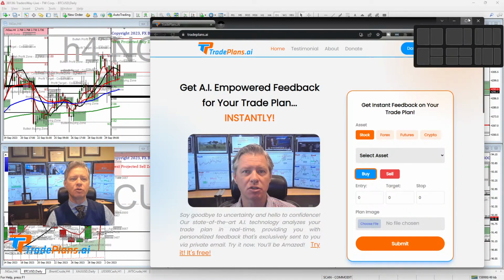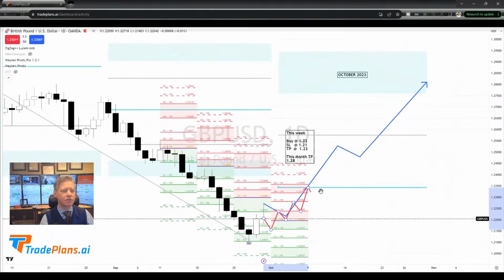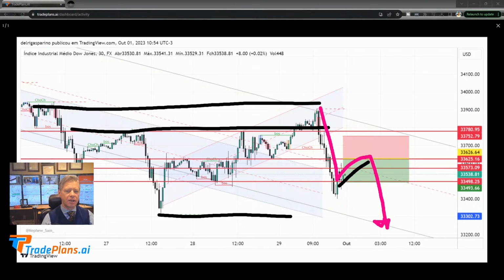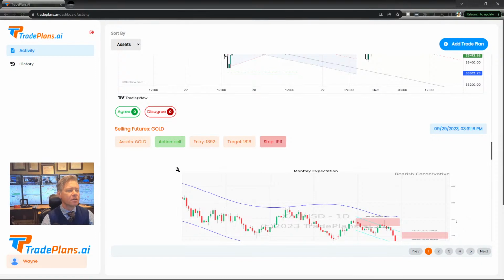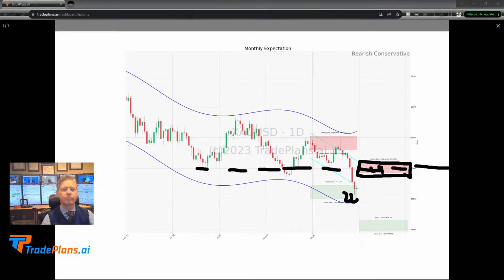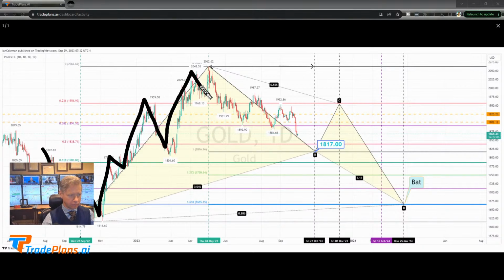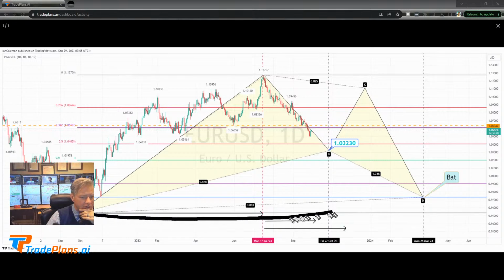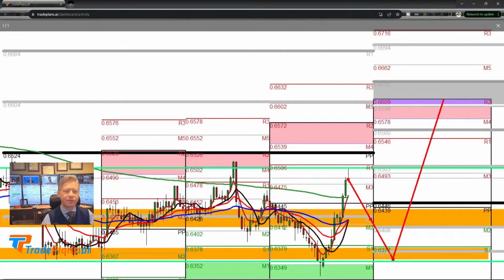Live Trade Plan Reviews: SP500, GOLD, USD, BITCOIN - Technical Analysis Training for Beginners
About TradePlans.ai : Say goodbye to uncertainty and hello to confidence! Our state-of-the-art A.I. technology analyzes your trade plan in real-time, providing you with personalized feedback that's exclusively sent to you via private email.

Risk Warning: This tool and its content should not be construed as financial advice. Signals and readings displayed by the tool are our opinions only and are meant only to be educational. By viewing this tool, you agree that TradePlans.ai is not liable for any gains or losses you may incur from the financial decisions you make. Data displayed is not guaranteed to be 100% accurate or real-time, and may be subject to latency or errors. Please consult a licensed financial advisor prior to making any investment decisions. Trading is not appropriate for everyone. Past performance is not indicative of future results.